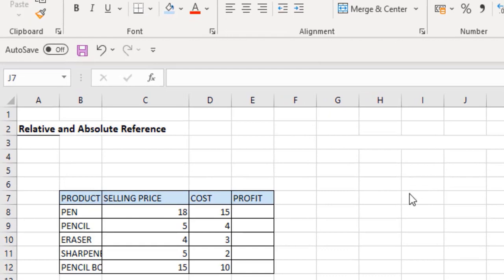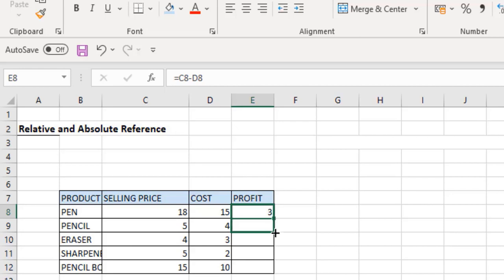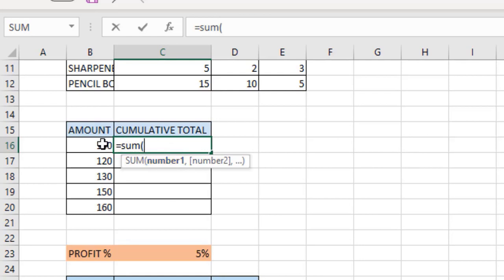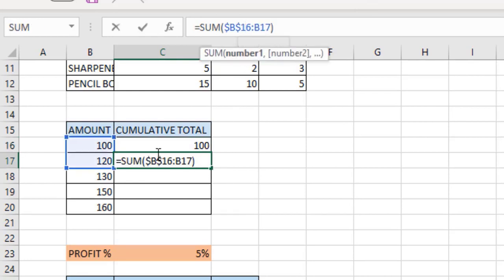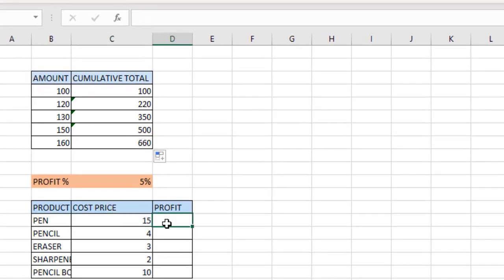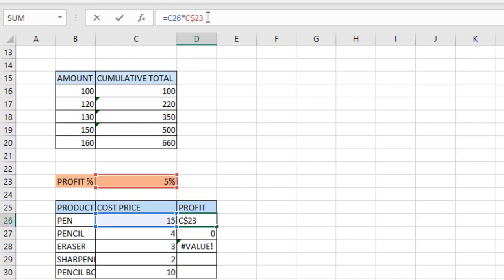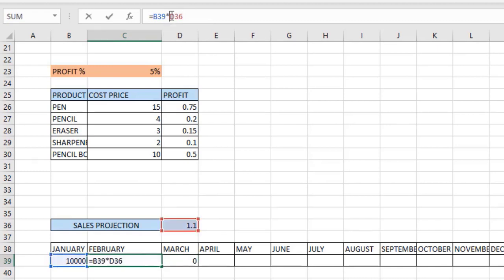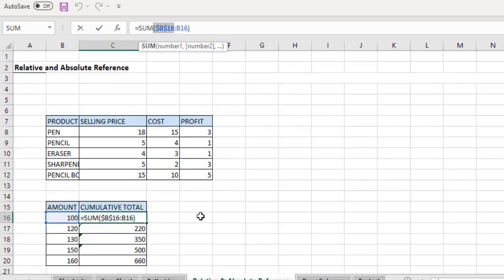How Absolute and Relative Reference Works in Excel